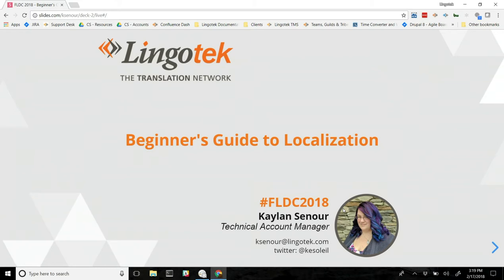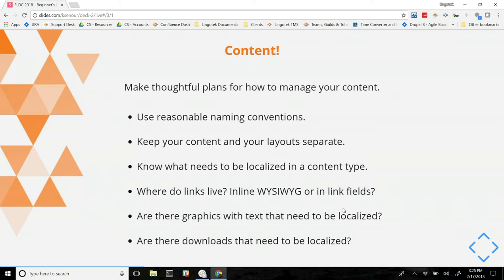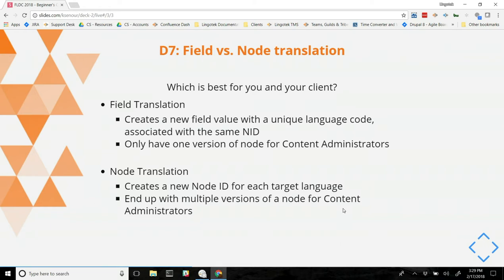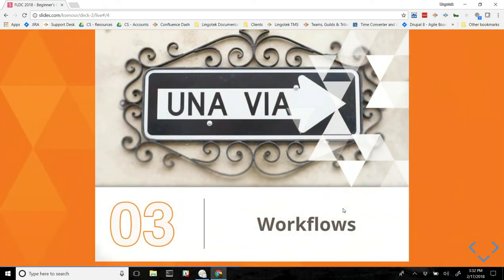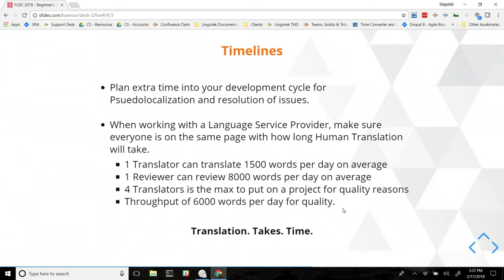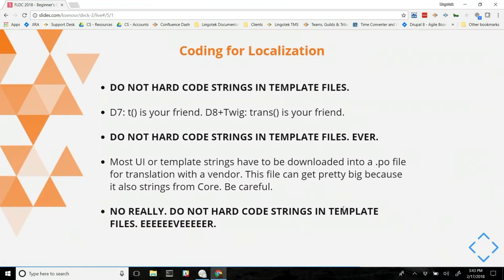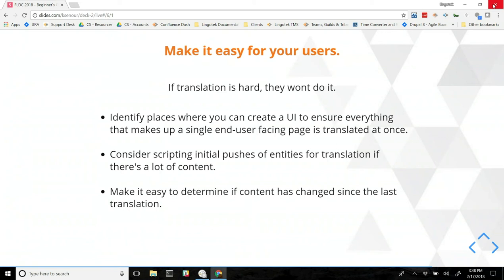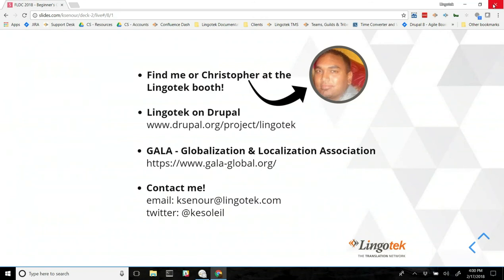Beginner's Guide to Localization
Kaylan Senour

In the global world, it helps if your site can speak multiple languages - even if you don't. Taking an existing site and localizing it, or building a new site with a localization requirement can be a daunting task if you've never tackled it before. Fortunately, there are some solid guidelines that can help smooth the way for a seamless launch of your fully translated site.

We'll discuss common pitfalls in new development, things to look for on existing sites that are adding a localization element and maybe even throw in a few examples of what NOT to do if there's time.